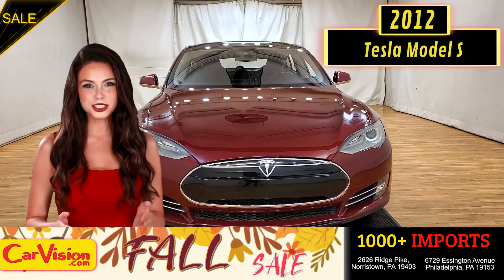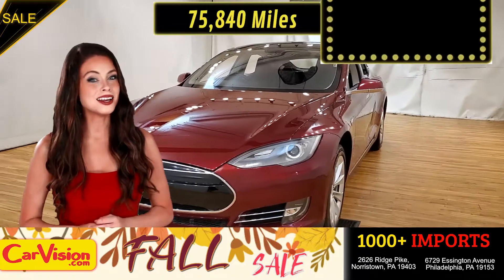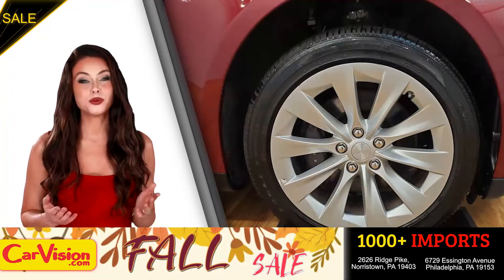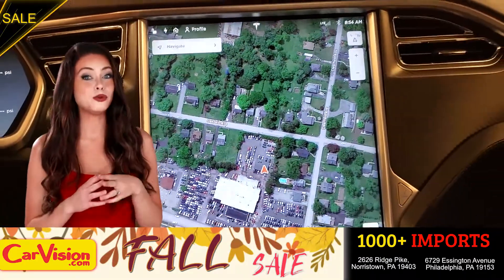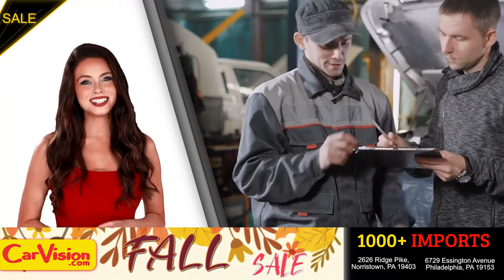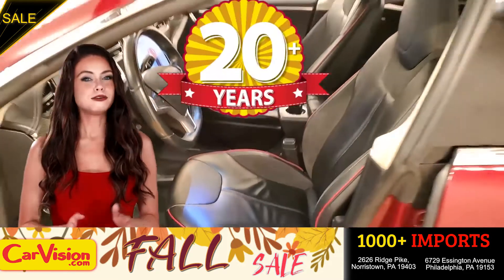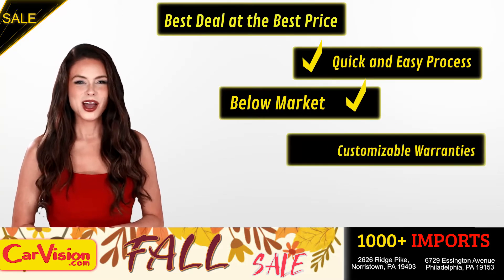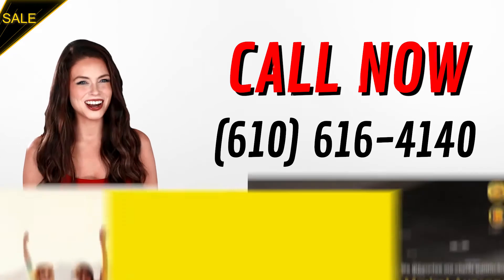2012 Tesla Model S SIGNATURE NAVIGATION SUNROOF BACK-UP CAMERA RWD 4D Sedan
Stock#: S00579

VEHICLE OVERVIEW
Standard features for the Model S include 19-inch wheels, LED daytime running lights, keyless entry, full power accessories, cruise control, dual-zone automatic climate control, a 17-inch touchscreen, cloth upholstery, heated 12-way power front seats with memory functions, 60/40-split-folding rear seats, a power tilt-and-telescoping steering wheel, a rearview camera, Bluetooth phone and streaming audio and a seven-speaker sound system with dual USB ports and HD radio.

Signature and Signature Performance trims included the Tech and Sound Studio packages along with twin charge capability.

Acceptable to excellent battery range
Sleek styling
Impressive performance from all models
Available seven-passenger configuration
Reasonable base price.

FEATURES
One-Owner
RWD
Ack-up Camera
Bluetooth Connection
Climate Control
Cross-traffic Alert
Heated Front Seats
Multi-zone A/c
Navigation System
Power Driver Seat
Power Liftgate